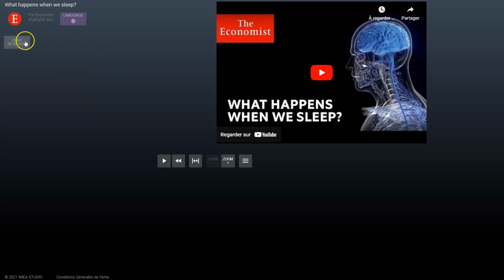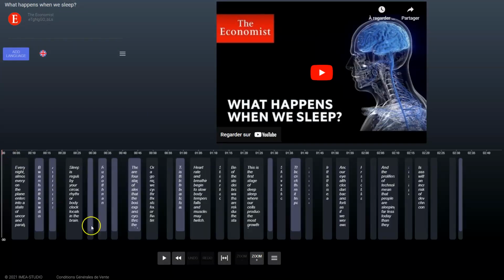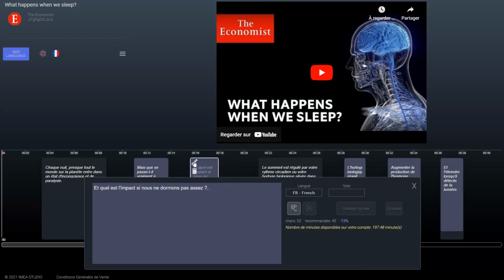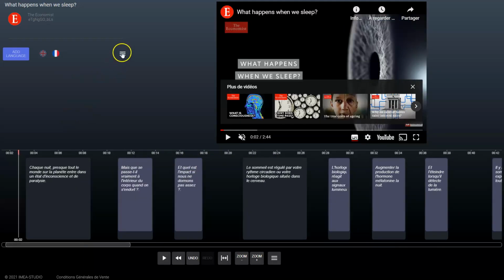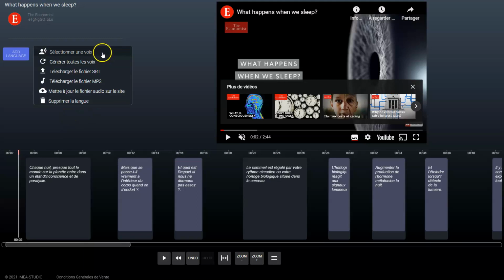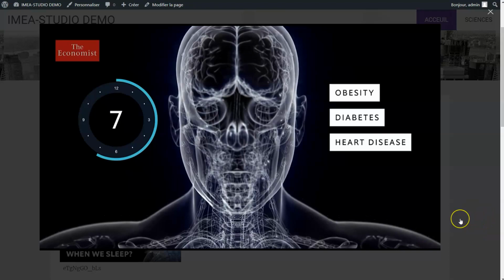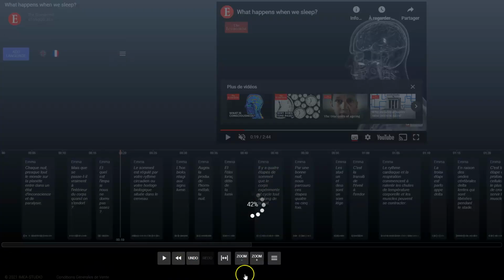How to Add Simultaneous Translation to a YouTube Video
The process is simple: you select the videos on YouTube that interest you and use the online editor to create a simultaneous translation in one or more languages. The WordPress plug-in IMEA-STUDIO then allows you to synchronize the translation with the YouTube video player, the views remain at profit of the author of the video. This allows you to create engaging content for your audience, while extend the reach of original videos to a wider audience.